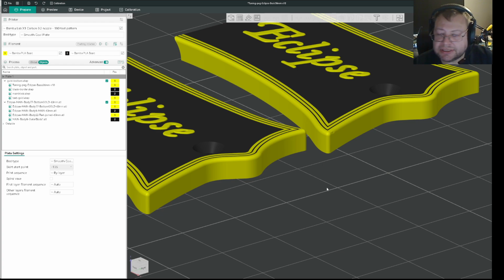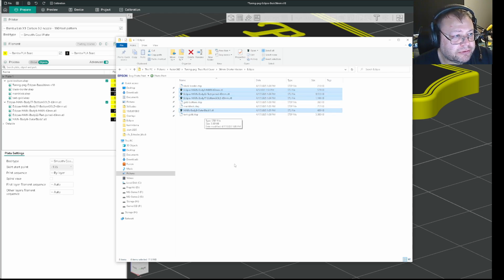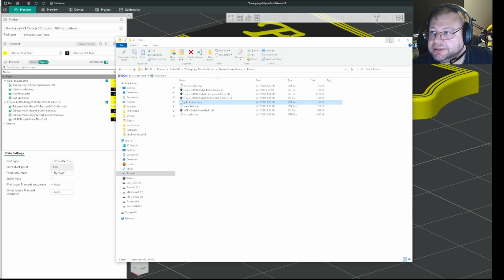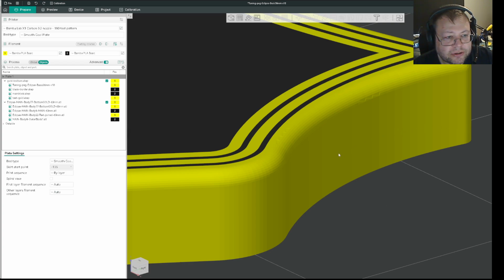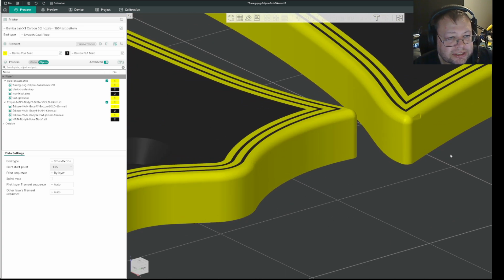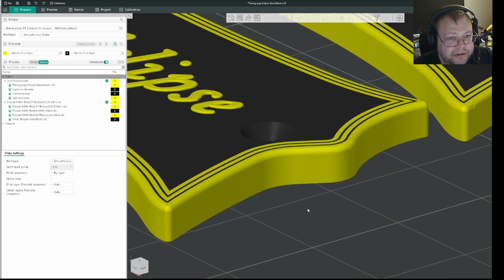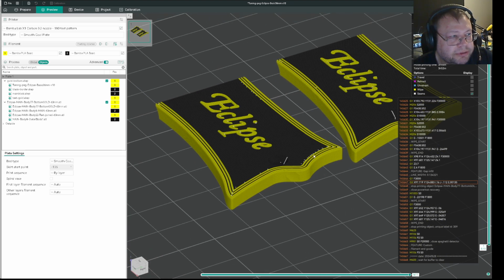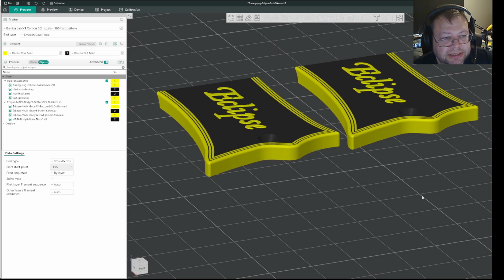Does STEP files from Fusion 360 always give better quality files than STL?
You be the judge after watching this video!
Please note, this is from Fusion 360, some other software may have better ability to export STEP files, but I will stick to STL files myself.